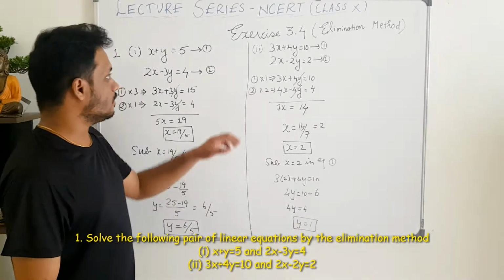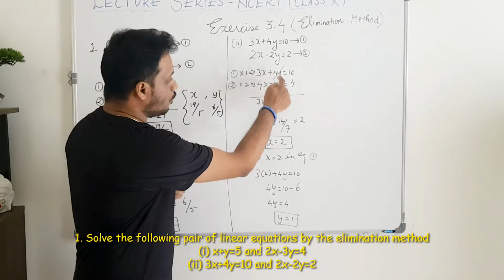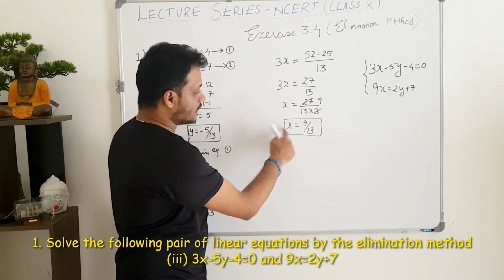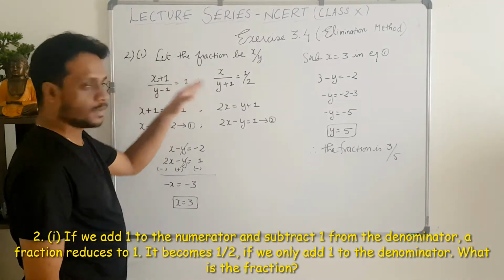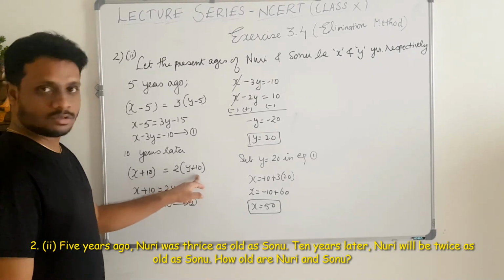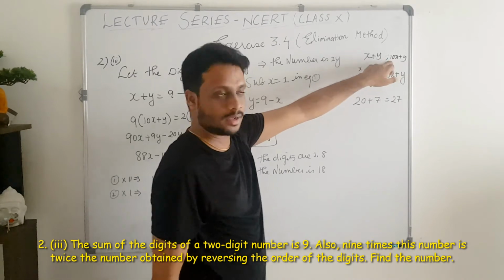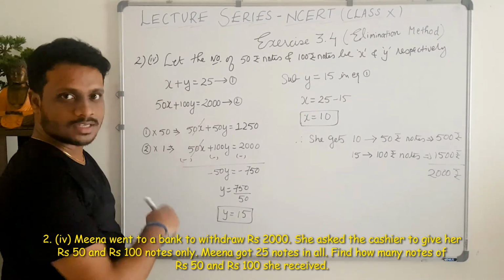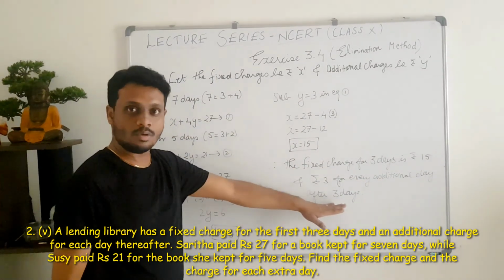9. Linear Equations - Exercise 3.4